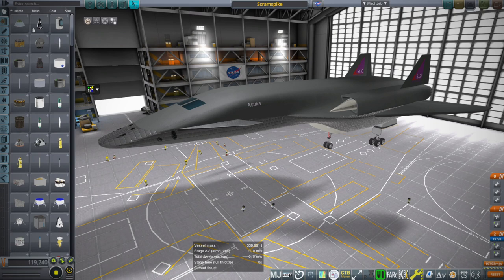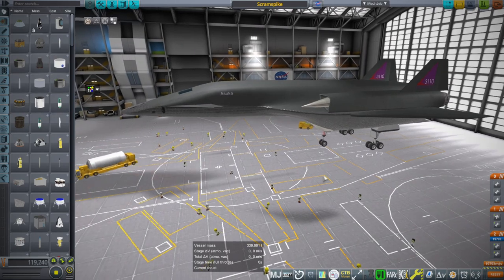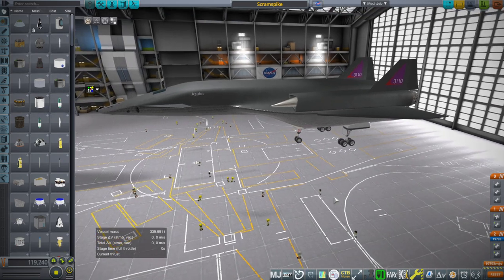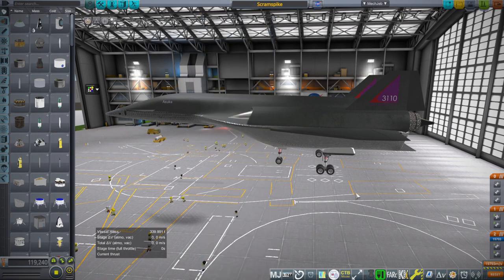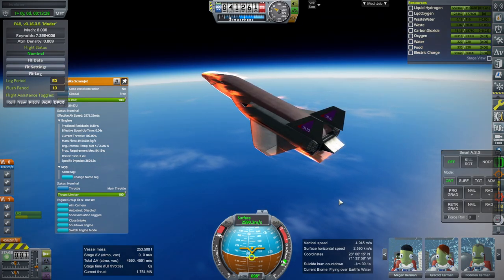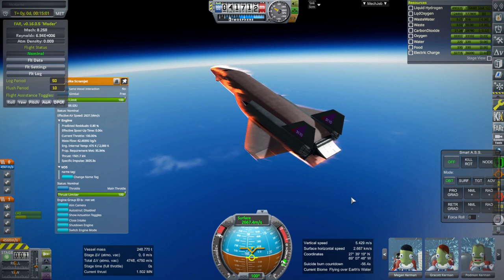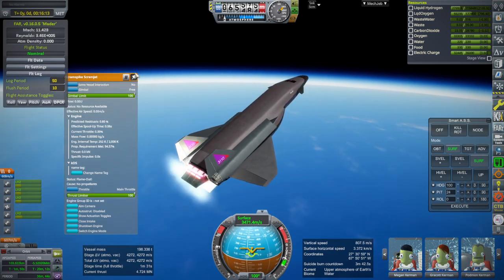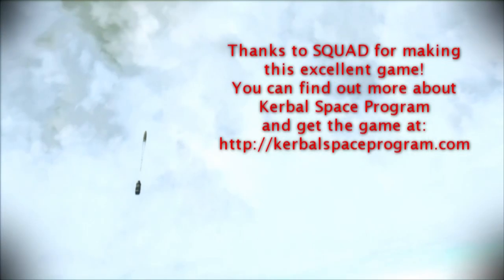Kerbal Space Program 1.12 with RO - Scramjet-Aerospike to Earth Orbit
After many more fixes and a few optimizations, I finally get the Scramspike to orbit. Note: I said Skylon's dry mass was 20-30 tons when it's actually 54 tons - I was thinking just of the mass of the body without the aero surfaces and engines.